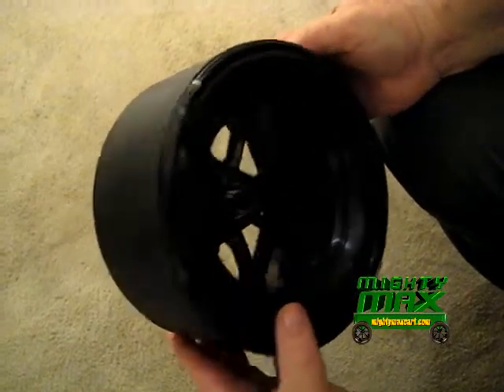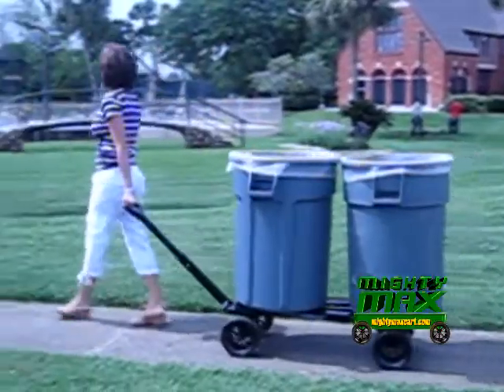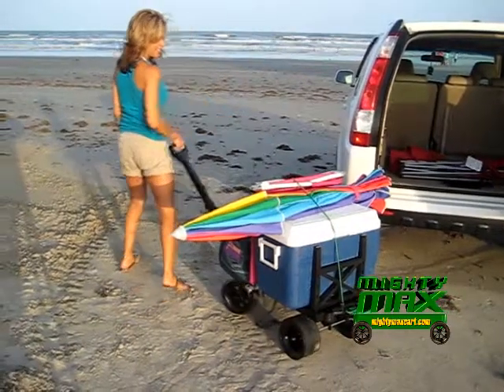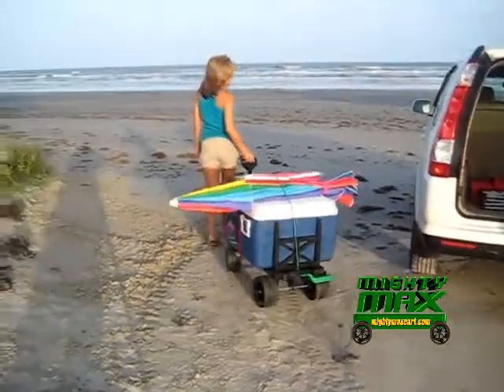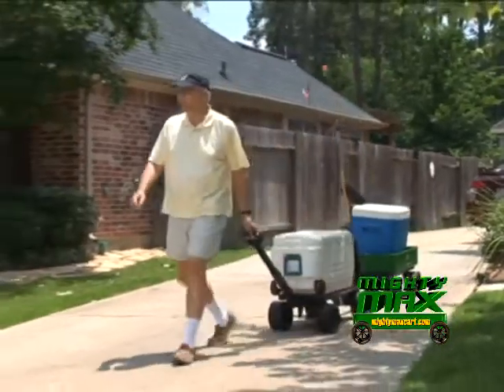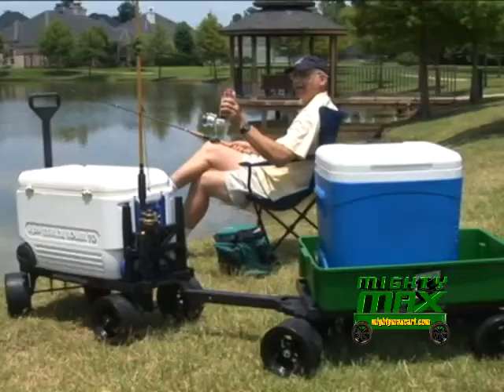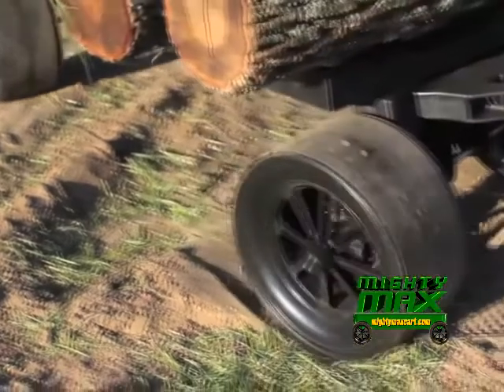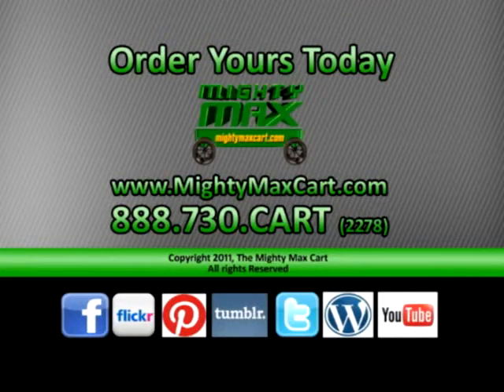Beach Cart Picnic Cart Collapsible Cart